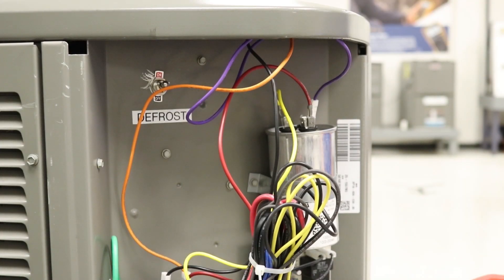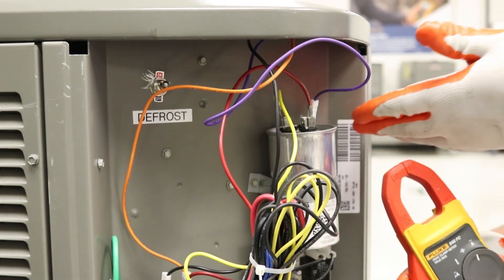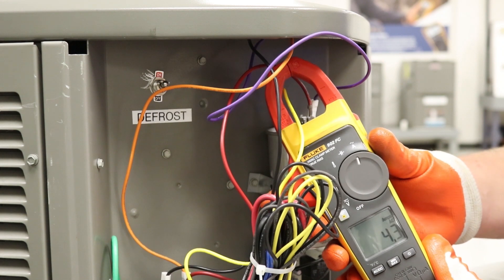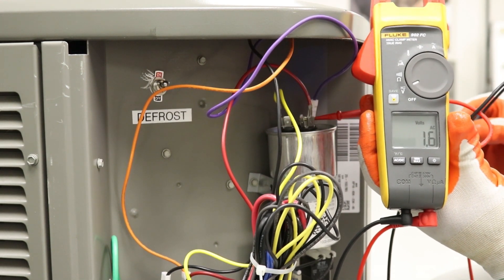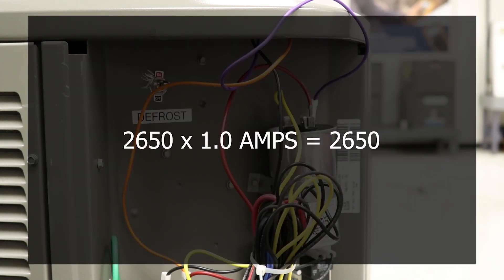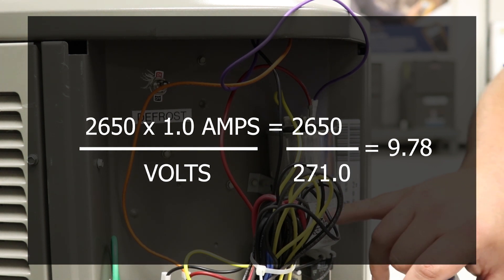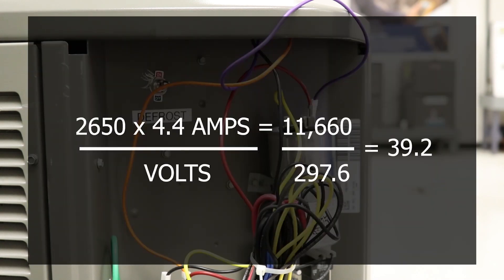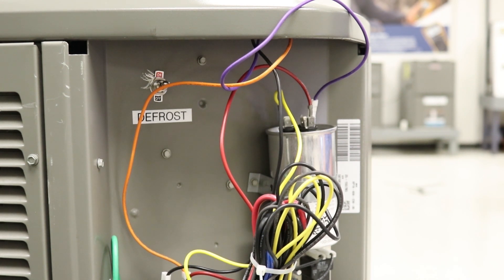Toolbox Tuesday: Checking a Capacitor Under Load | Lennox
Join us on Toolbox Tuesday for a deep dive into HVAC diagnostics as we guide you through the process of checking a capacitor under load.

Learn the essential steps and expert tips to ensure accurate assessments of capacitor health. Toolbox Tuesday is your go-to resource for HVAC tools, accessories, tips, hacks, and best practices. Elevate your HVAC skills with Lennox Learning Solutions.

Whether you're aspiring to become an HVAC Tech, interested in BuildATech classes, or seeking HVAC training and tips, we've got you covered.

for more insights. Enhance your HVAC expertise with Toolbox Tuesday – where every tool has a lesson.